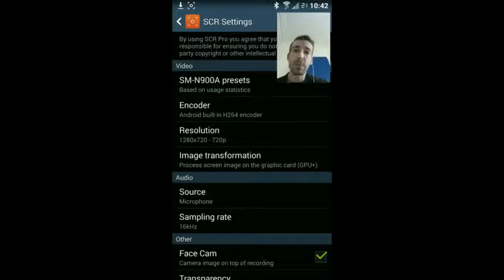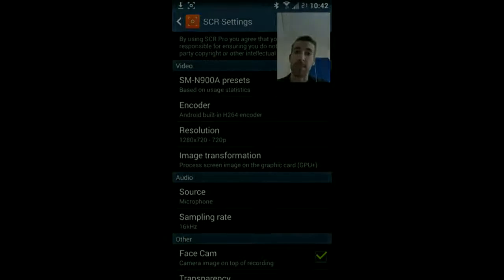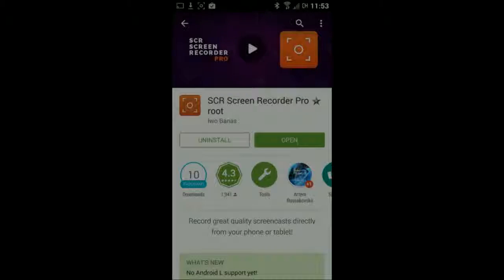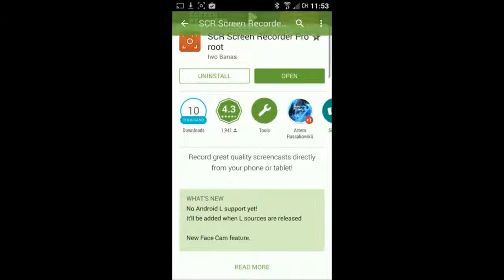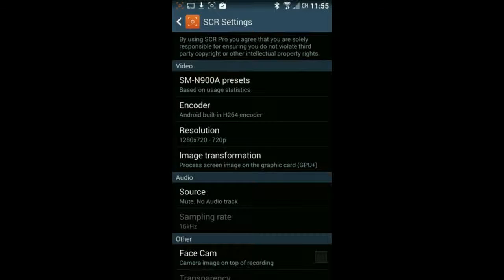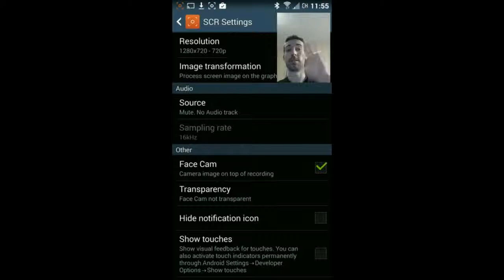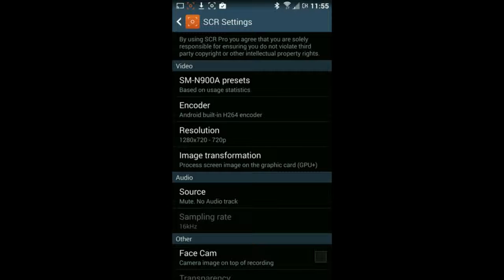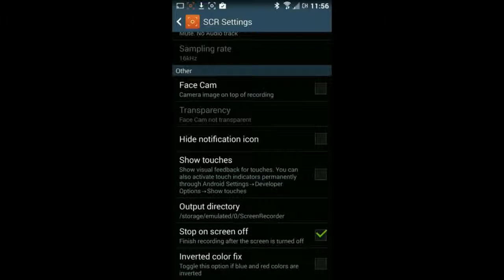Android 101 *Rooted* - SCR Screen Recorder W/ Face Cam Update!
SCR is a screen recording application that can be found in the Google Play Store for Rooted Android devices. This video is a quick overview of the recent update that now allows you to record your screen and your face, using the front camera, at the same time!

This is perfect for those that are looking to record some game-play, start a YouTube channel or just like myself, make useful tutorials for the Android platform.

Outro Video Music: Jake Allison x Strong Suit - 01 - The Deluxe